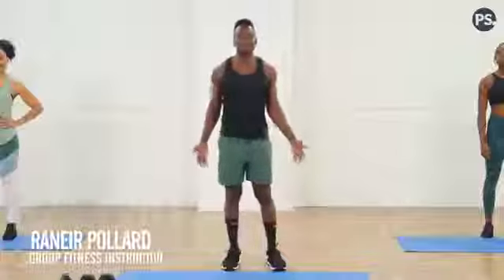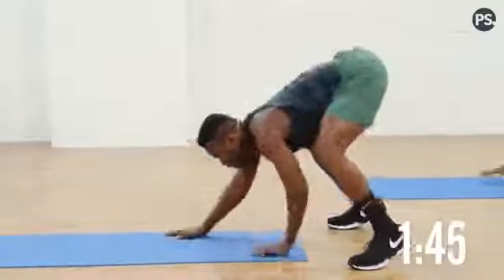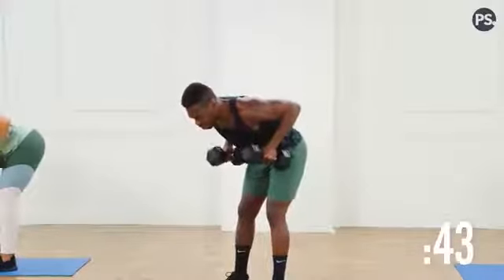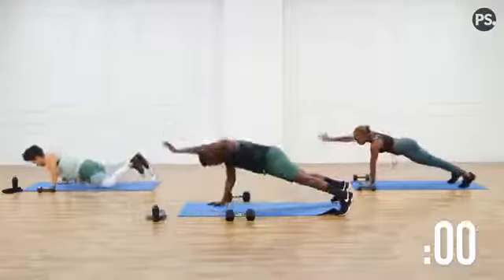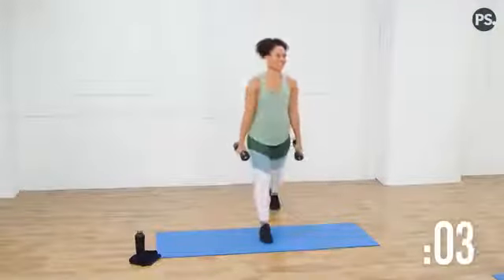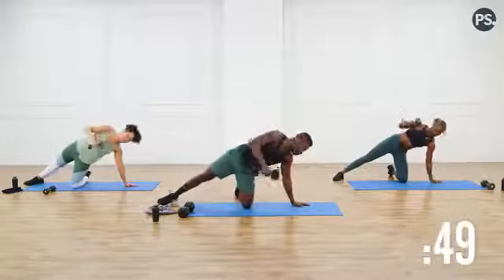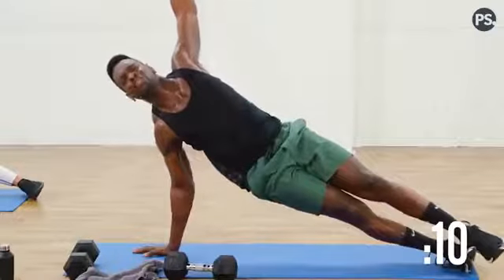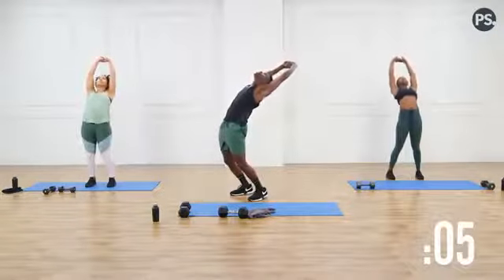30 Minute strength training with weights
30 Minute strength training with weights